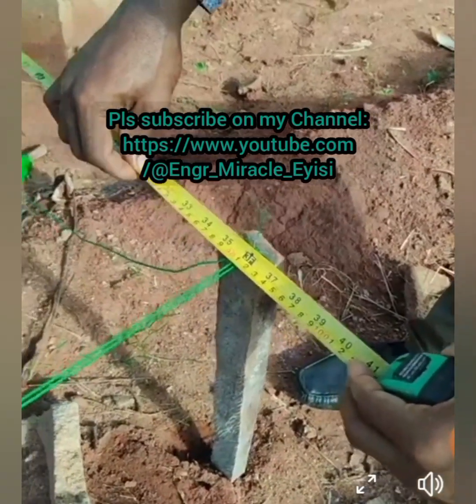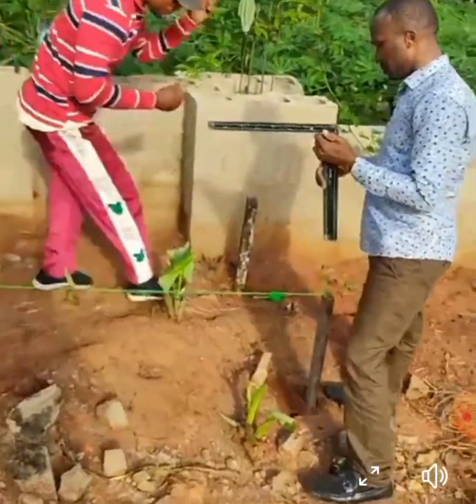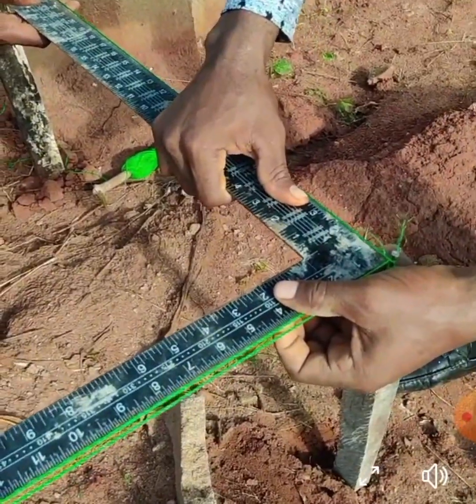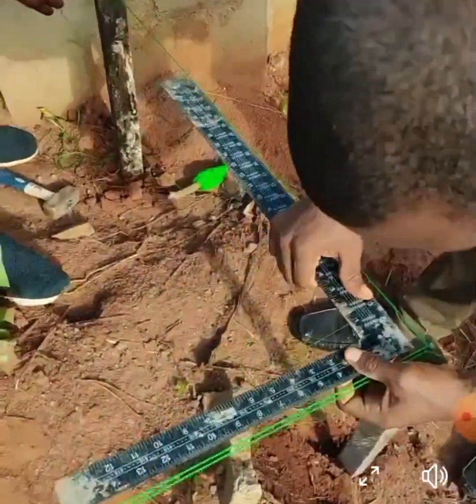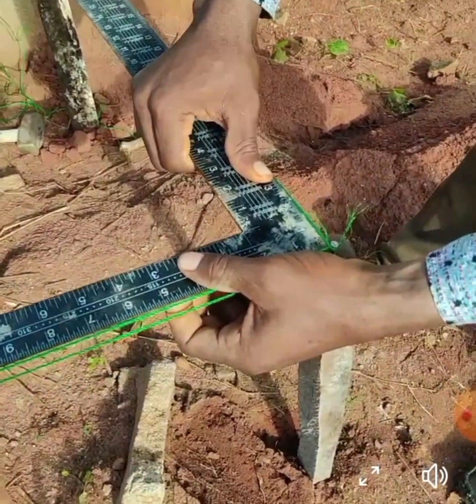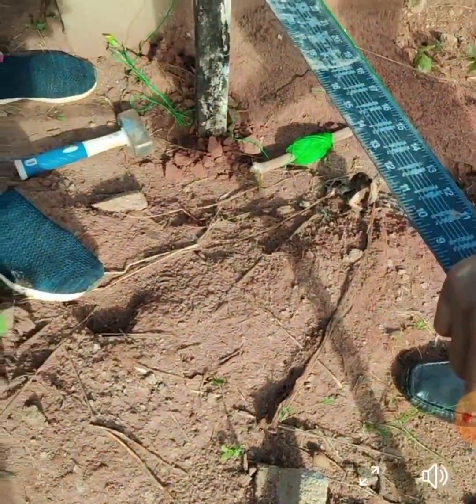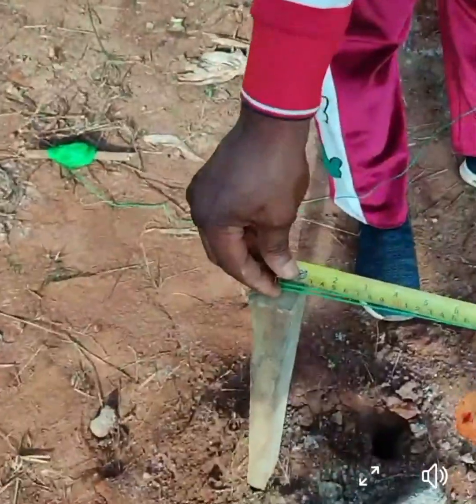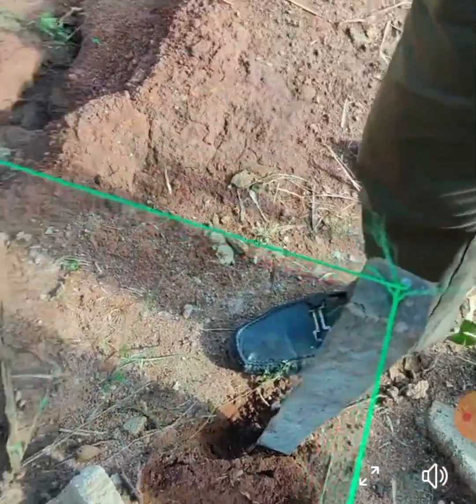How to Carryout Setting Out of a Building: Easy Guide.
This video is all about setting out of a building using 3,4,5 method, with a combination of builder's square method. It's a real site setting out work. Also, comment & share as well.  Thank you very much in anticipation.

 Thank you all for your motivation